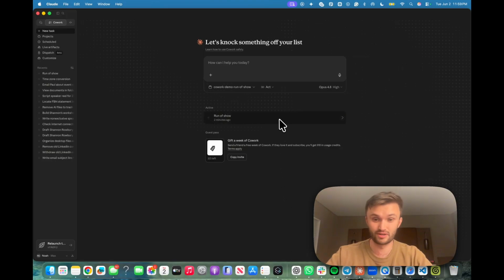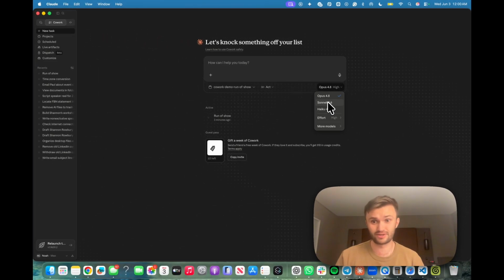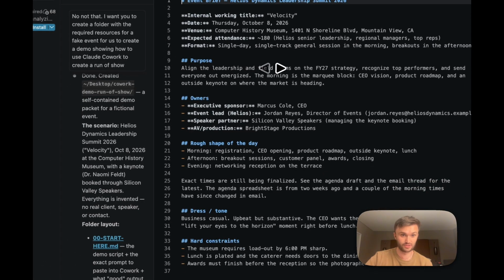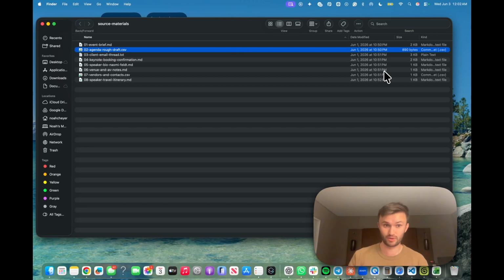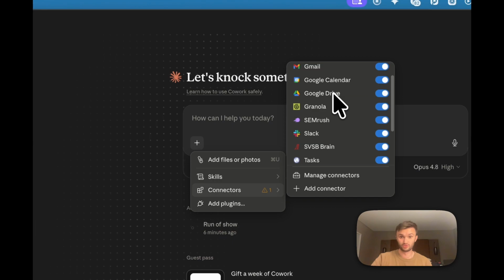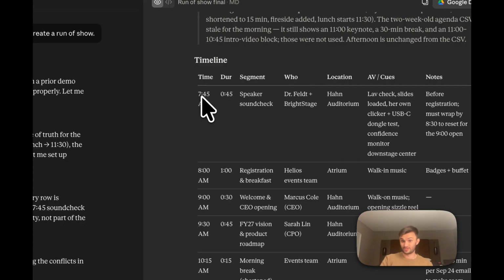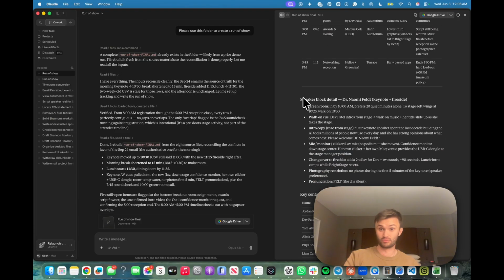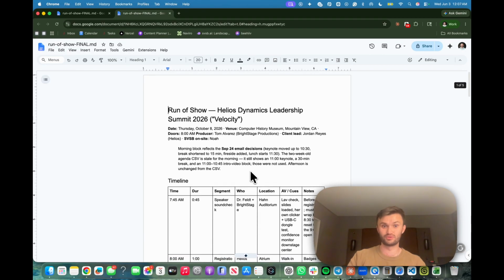Build a Full Run of Show in 5 Minutes with Claude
Event teams carry the whole run of show in their heads and a dozen scattered files. Here's how I hand all of it to Claude Cowork and get a clean, minute-by-minute plan back.

In this one I drop a real event's mess into Claude Cowork: the brief, a stale agenda spreadsheet, a back-and-forth client email thread, venue and AV notes, and the speaker's travel itinerary. Then I ask for a single run of show. Claude reads everything, catches where the files disagree (the keynote got moved earlier, a fireside got added, the morning break got shortened), pulls the AV cues onto the right rows, and flags what's still unconfirmed instead of guessing.

No code. If you run events, you can do this with your own folder of docs today.

Chapters (adjust to final cut):
0:00 Why run of show is a mess
0:45 The pile of source files
2:10 The one prompt I give Claude
3:30 Watching it reconcile the conflicts
5:15 The finished run of show + open questions
6:40 How to set this up yourself

Tools used:
- Claude Cowork
- A folder of event docs (brief, agenda, emails, venue/AV, travel)

Want the exact demo files I used? Drop a comment and I'll share the folder.